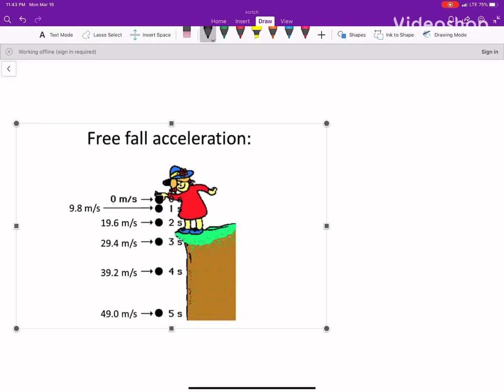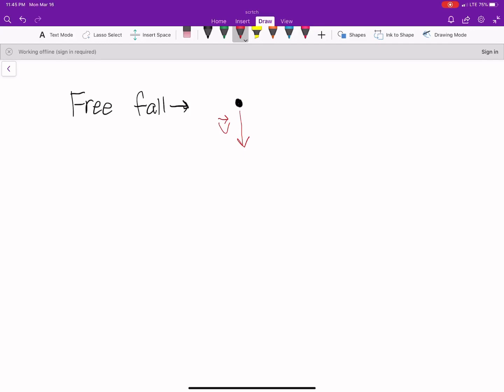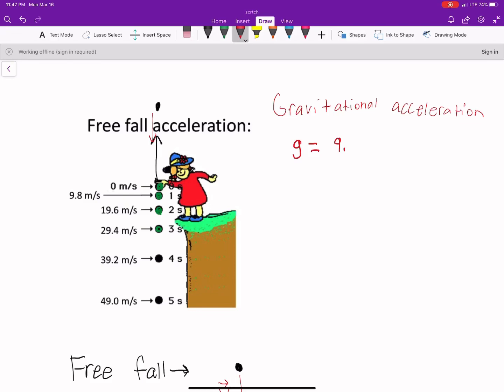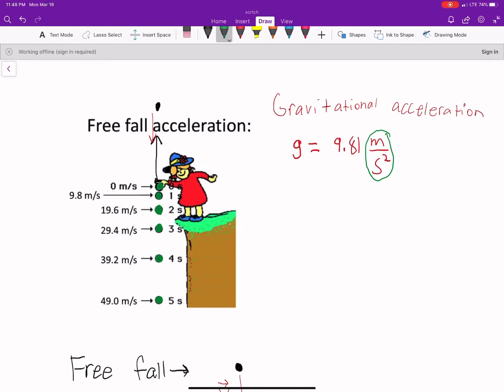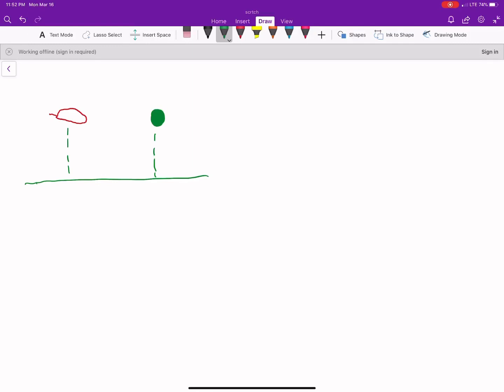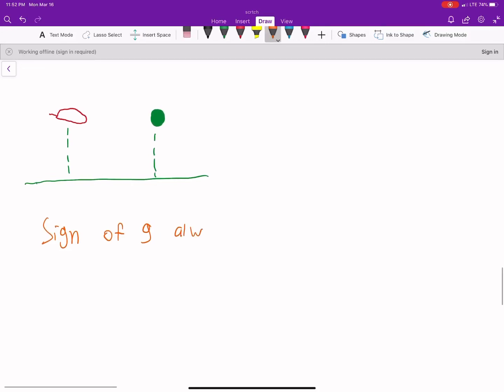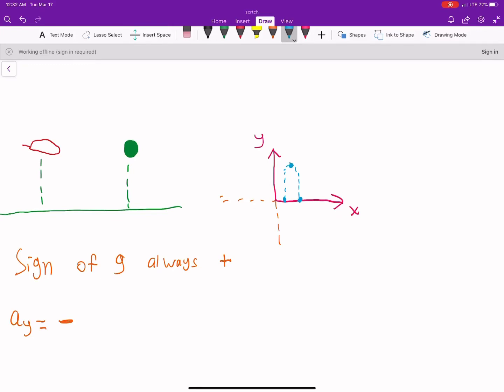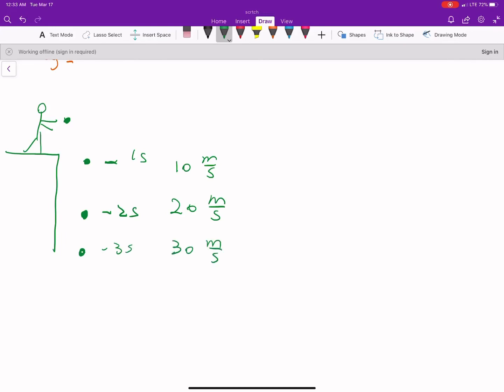Physics 1: Free Fall